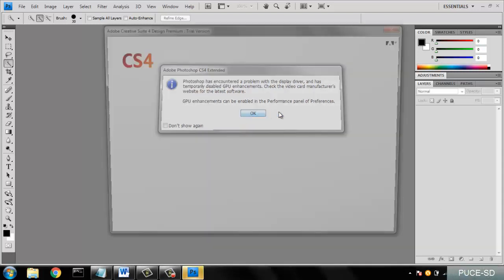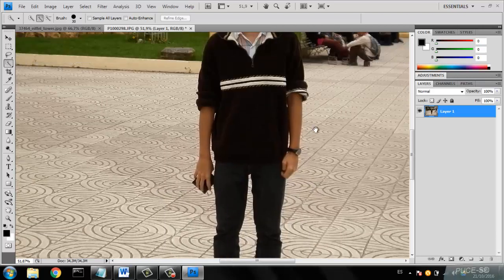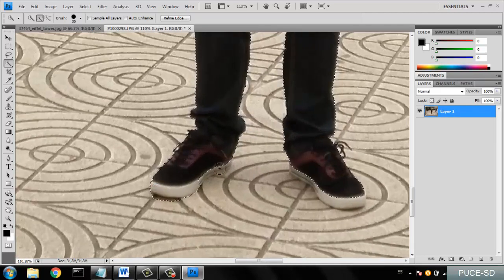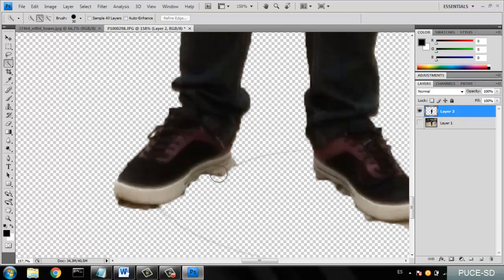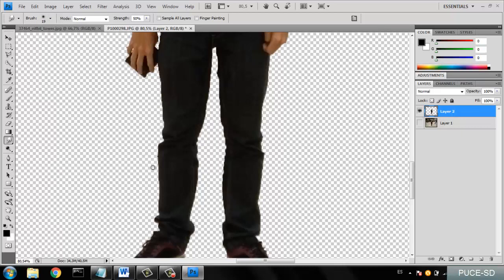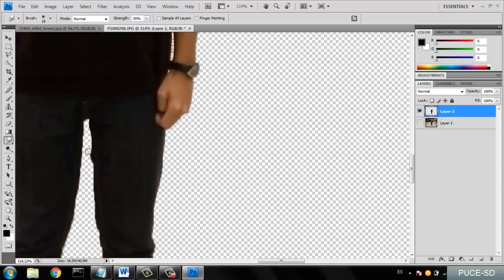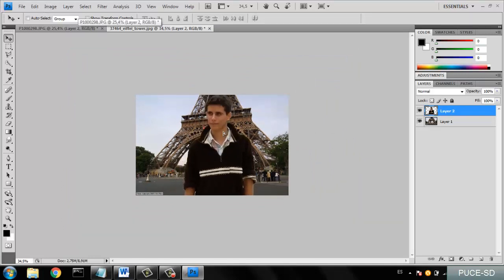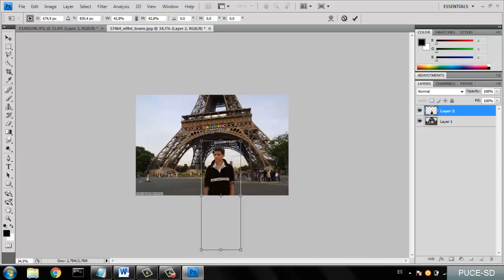montage photoshop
ESIS 7mo